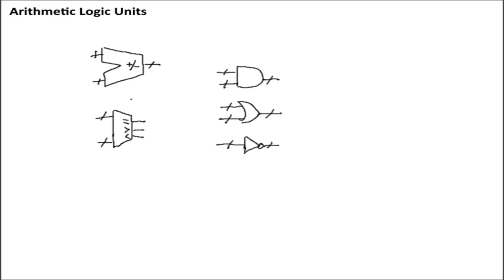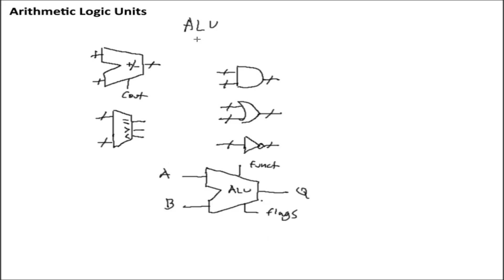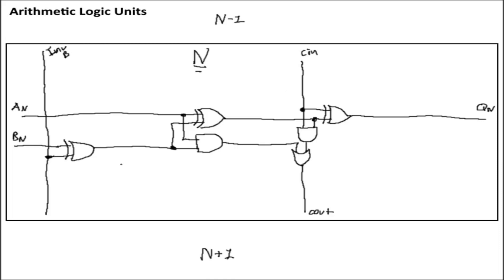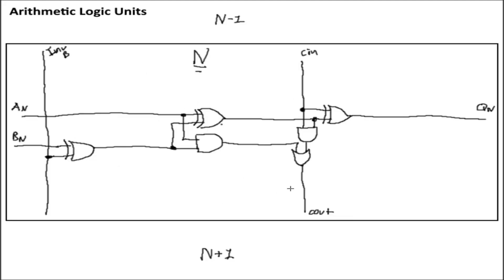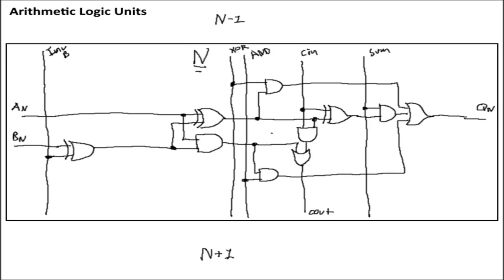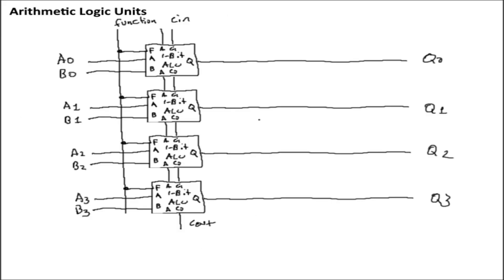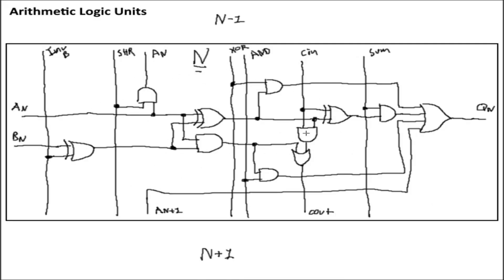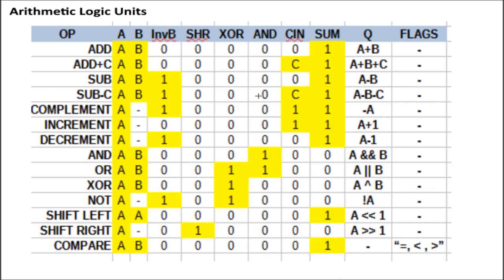Basic Arithmetic Logic Unit Theory of Operation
So far, we've covered a number of different combination logic circuits, each one performing their own unique function.
But what if you just wanted one circuit who's function could be determined on the fly?
That's where the arithmetic logic unit (or ALU) comes in.

There are many ways of creating an ALU, and different functions can be baked into an ALU, so in this video, I'm just going over the basics, as well as building a very basic yet versatile ALU that you can use right out the gate.

With higher tiers, you'll also get the ability to participate in the development cycle, get shout-outs in my videos, participate in Q&As, and even suggest a project.